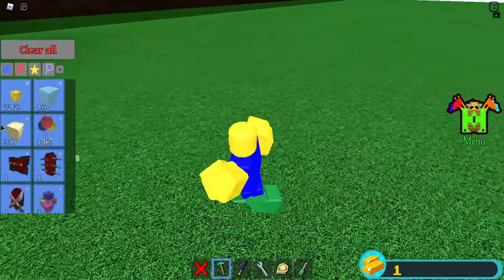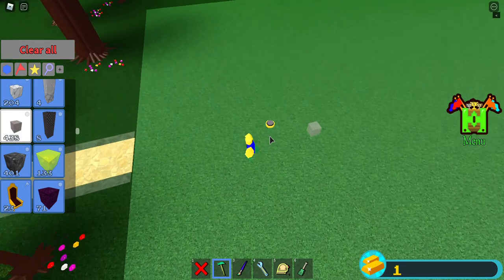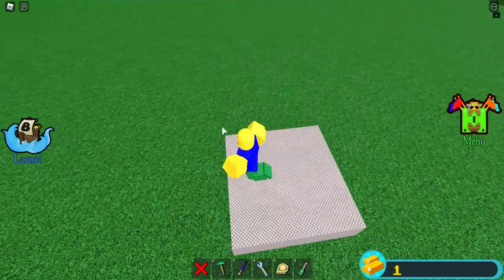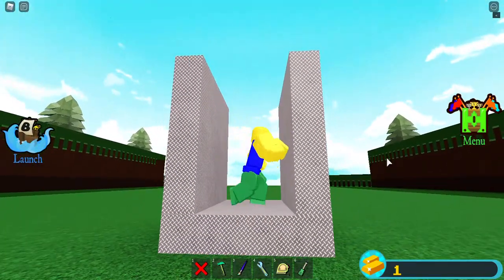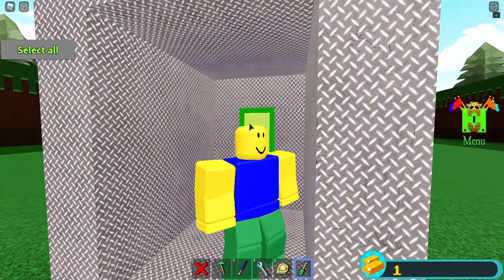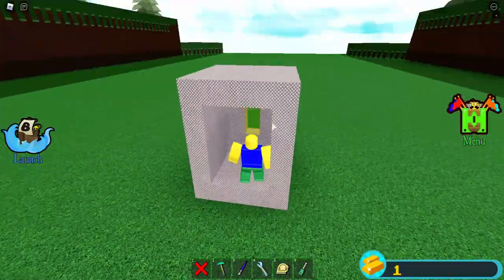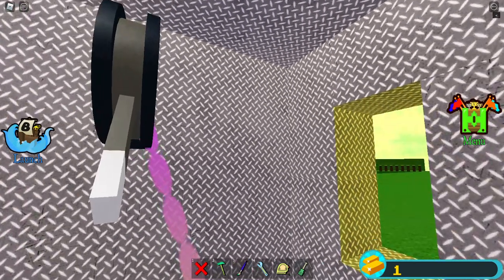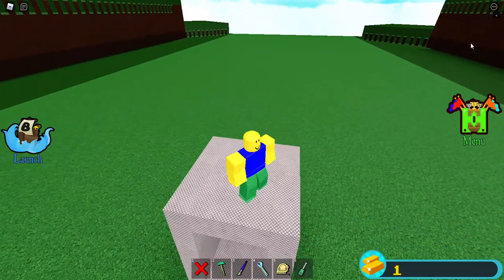How To Build An Elevator In BABFT!!!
Today I show you guys how to build an elevator in BABFT. Hope you enjoy.